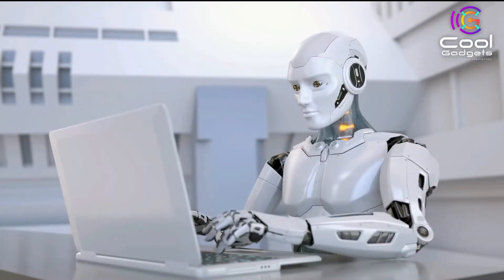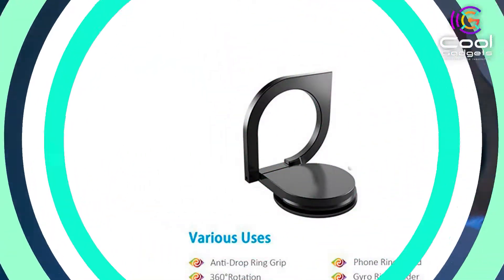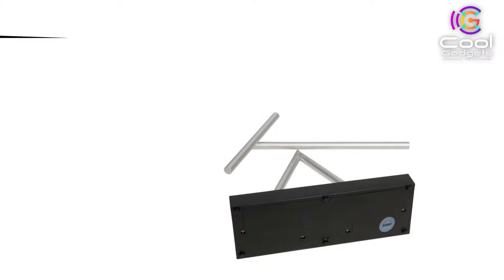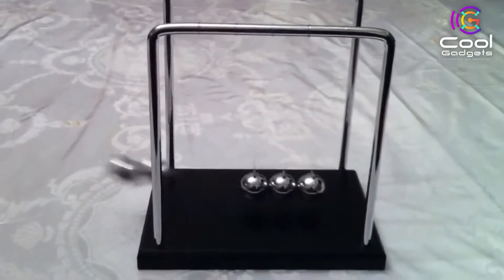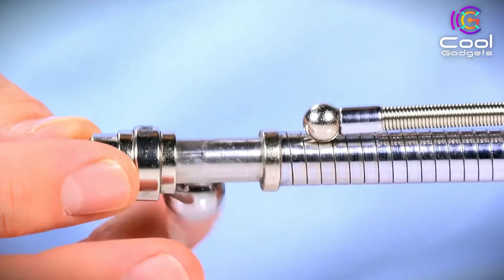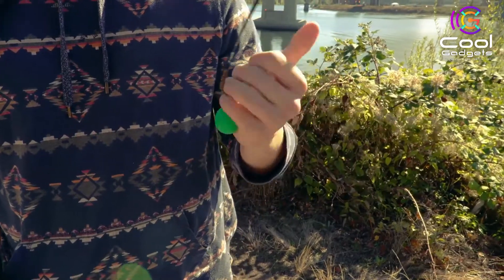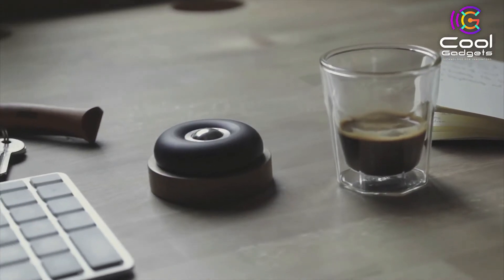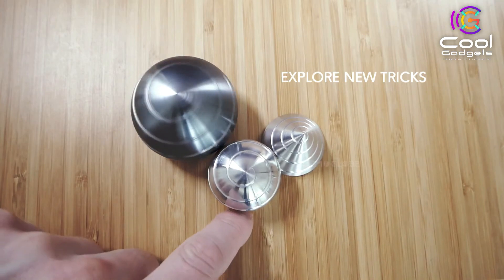COOLEST KINETIC GADGETS That Will Give You Goosebumps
Looking for COOLEST KINETIC GADGETS That Will Give You Goosebumps. Then, we can help you out. In today's video, we share with you CRAZY COOL PRODUCTS that you can buy.

► COOLEST KINETIC GADGETS That Will Give You Goosebumps. Links 👇👇🏾👇🏻 :
👇  CLICK The Number Link to Jump Direct to the Product Review 👇

0:23  Antifiction 360 Degree Fidget Phone Holder
Link :

1:32 The Swinging Sticks.
Link :

2:33 Sunnytech Low-Temperature Stirling Engine.
Link :

3:17  XCH Robots Newtons Cradle
Link :

4:24 ULTIMATE FIDGETER Think Ink Pen/SET OF 5
Link :

5:22 THUMB CHUCKS Control The ROll
Link :

6:24 SPIN FLUX
Link :

7:15 MEZMOGLOBE
Link :

Cool Gadgets. Portions of stock footage of products were gathered from multiple sources including, manufactures, fellow creators, and various other sources.

Amazon Affiliate Disclosure Notice: Cool Gadget is a participant in the Amazon Services LLC Associates Program, an affiliate advertising program designed to provide a means for sites to earn advertising fees by advertising and linking to Amazon.com.

WatchThis Video Again :
Title: COOLEST KINETIC GADGETS That Will Give You Goosebumps

Track Title: Book The Rental Wi
Artist: RAGE